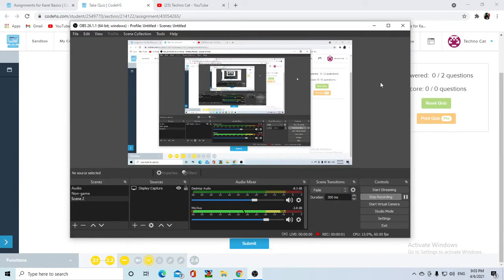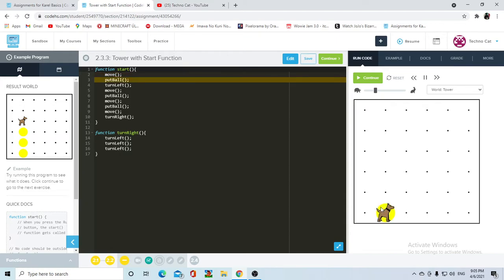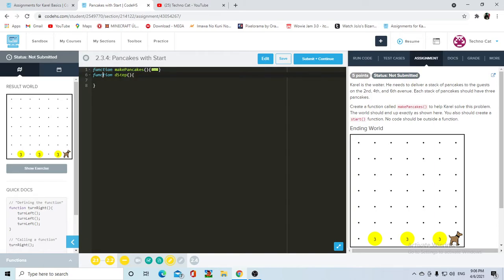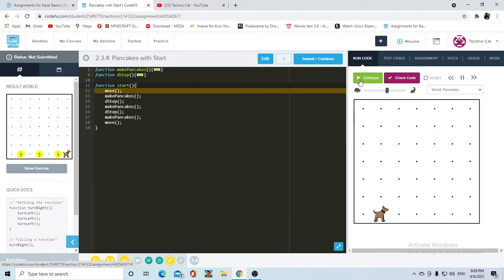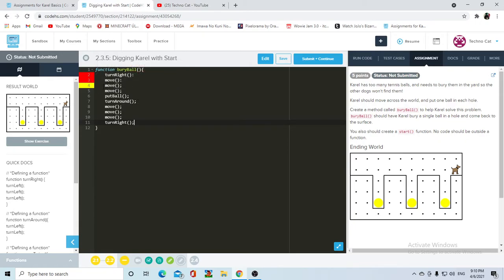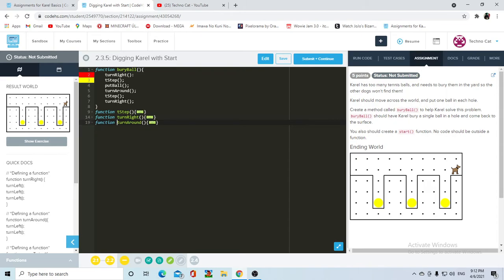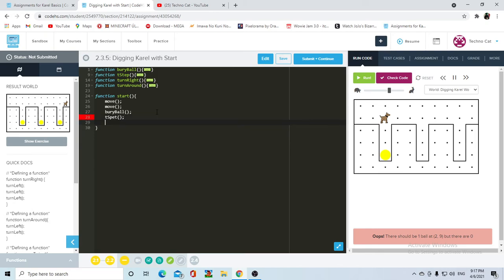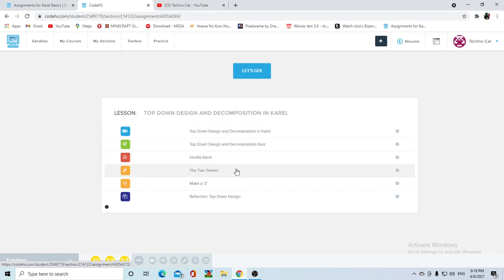Start Function! |CodeHS Tutorial| Karel Programming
In this video I finally come across the start function which I have been dragging on for quite some time.